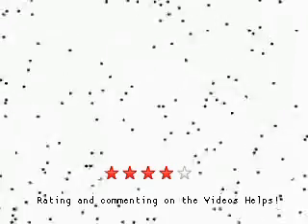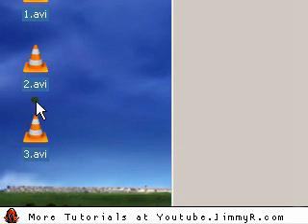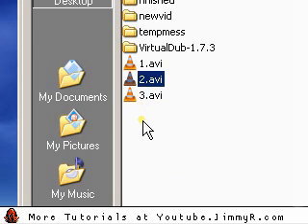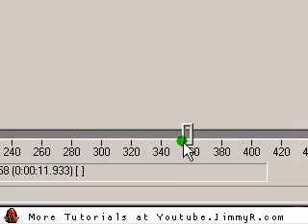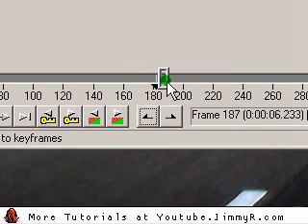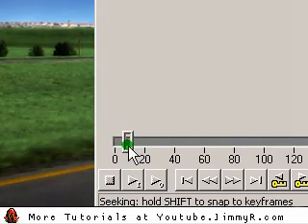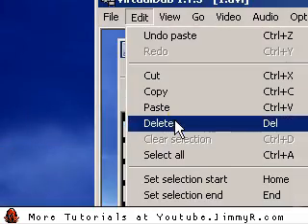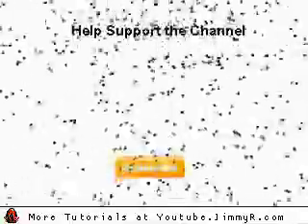Video Editing - Move / Edit Frames and Combine Videos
Powerful editting using virtualdub

%%Virtualdub